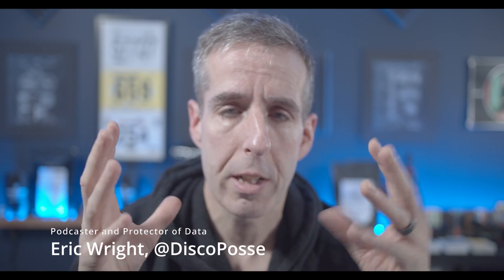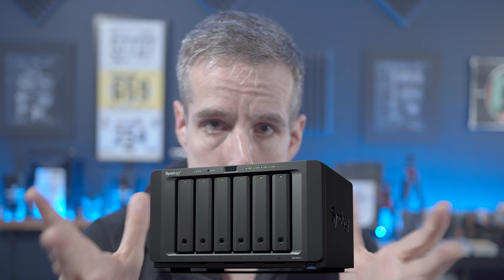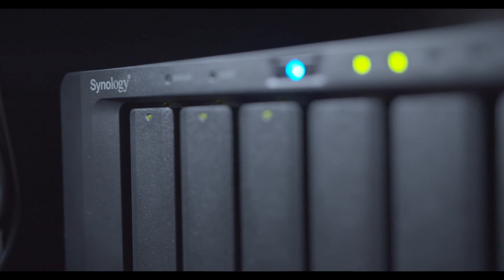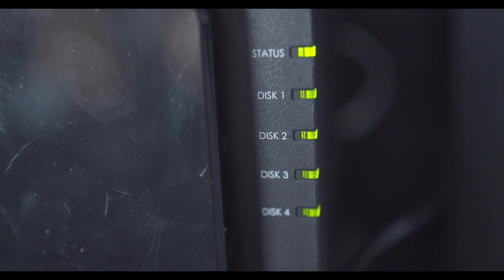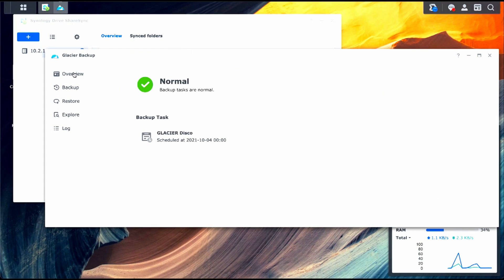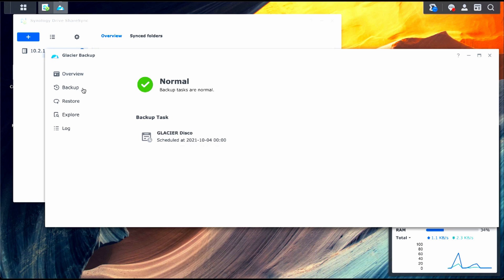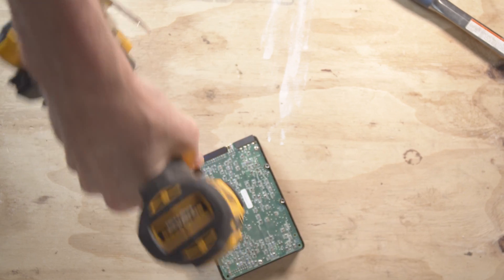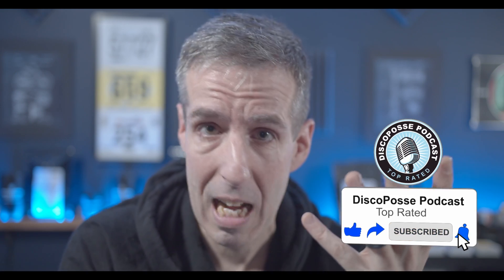The Ultimate Synology DS1621+ Setup for 3-Way Protection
Grab your very own Synology Unit here just like the one I have in the video:

Diskless Synology DS1621+
Fully Loaded Synology DS1621+

I would say that "no hard drives were harmed in the making of this video" but that would definitely be a lie. I did a lot of harm to one...and NO DATA LOST thanks to my Synology 3-way data protection setup!

Big thanks to the folks at Synology who have let me demo and review this fantastic NAS device plus lots of software and management goodies I'll share in more videos.

Like my sounds? Here's my audio source